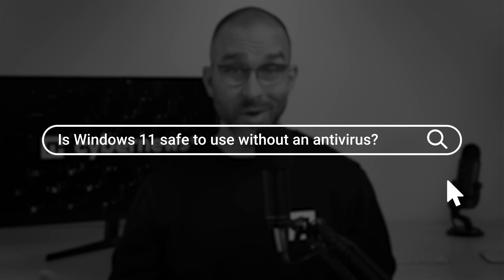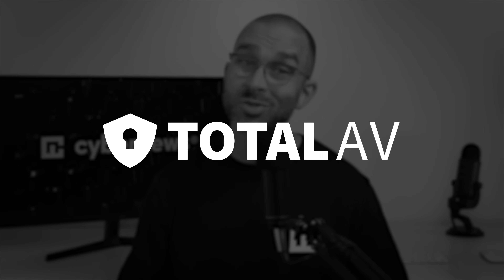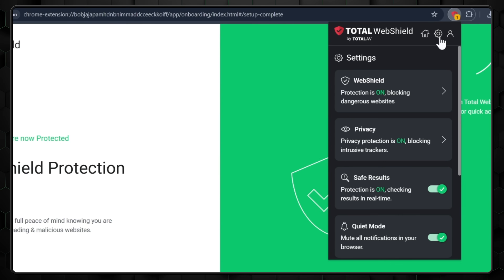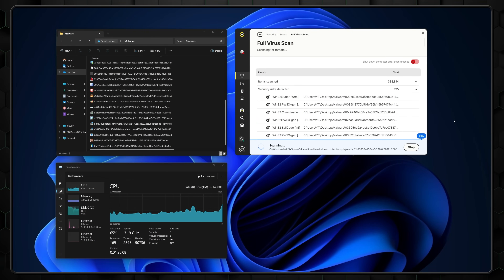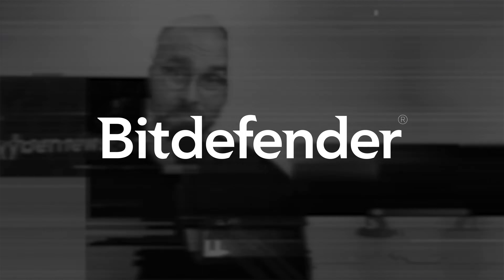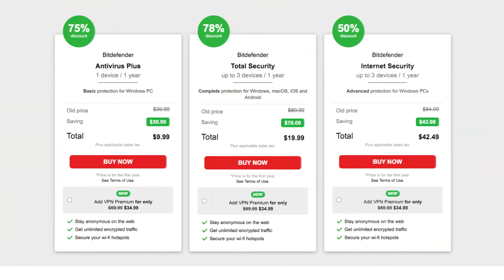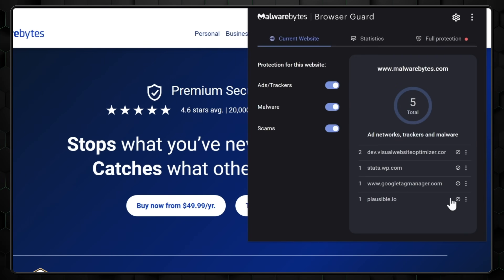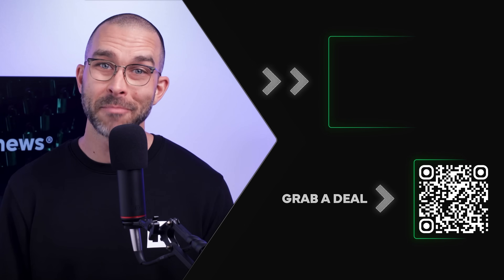Best Antivirus for Windows 11 | Which one should YOU pick?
✨ Get the best antivirus for Windows 11 and protect your device today! ✨

In this best antivirus for Windows 11 review I cover the best providers to see which one is the best fit for you.

00:00 Intro
00:27 Why should you get an antivirus for Windows 11?
00:52 TotalAV
02:27 Norton
03:30 Bitdefender
04:42 Malwarebytes
05:45 My choice